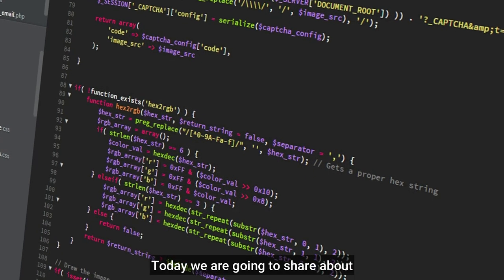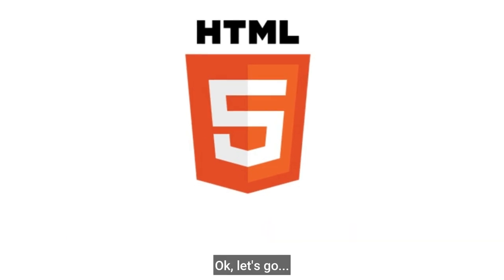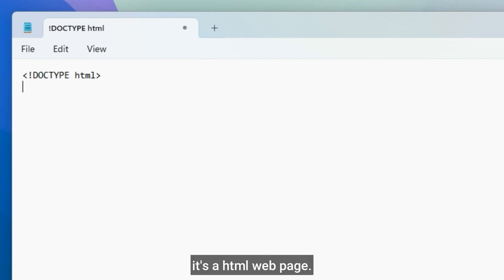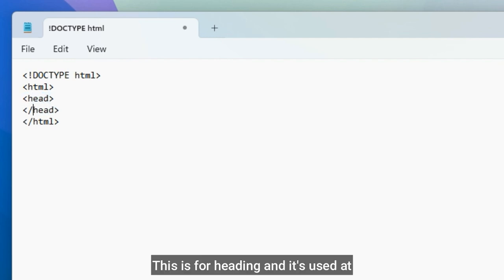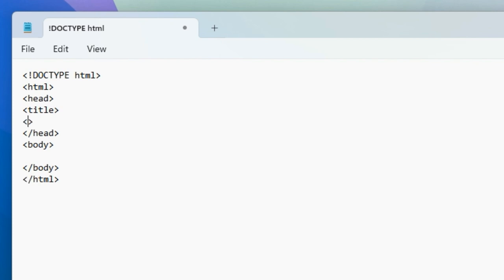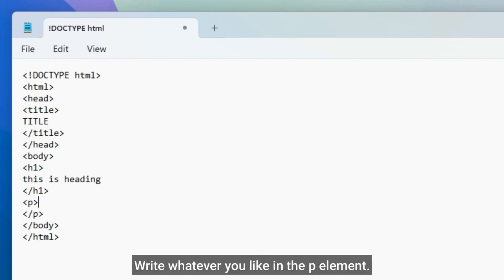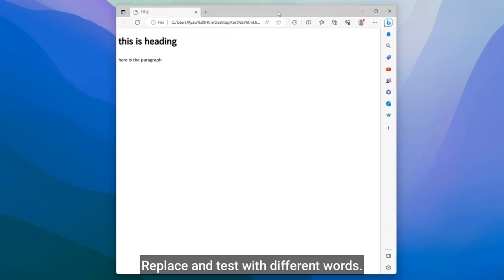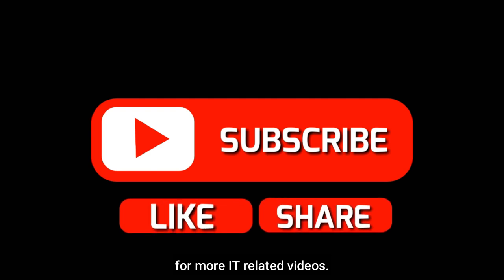အလွယ်ကူဆုံး web page တစ်ခုကို ဖန်တီးကြည့်ခြင်း / making a very basic web page in very easy way.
ဒီ video မှာ -
အလွယ်ကူဆုံး web page တစ်ခုကို ဖန်တီးကြည့်ခြင်း
ကို ကြည့်ရှုရမှာ ဖြစ်ပါတယ်။

what you can watch is
how we can make a very basic web page in very easy way.

IT knowledge sharing videos လေးတွေကို ပုံမှန် တင်ဆက်ပေးသွားမှာ ဖြစ်ပါတယ်။